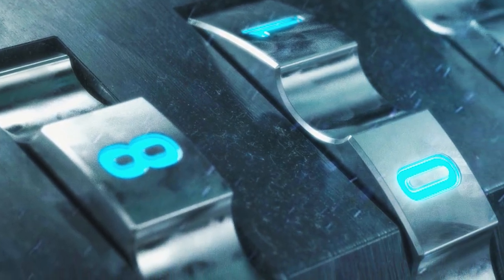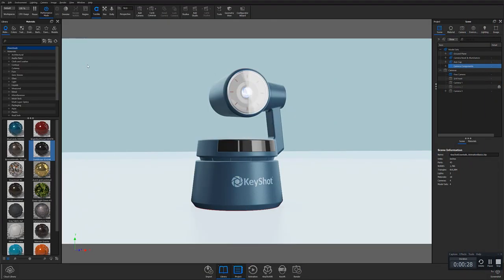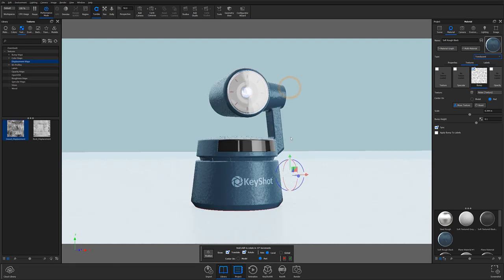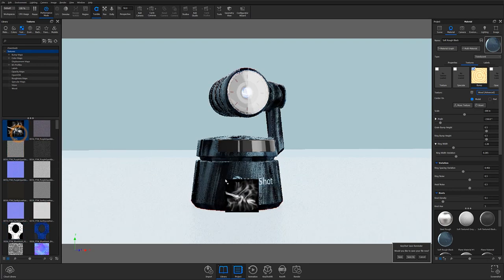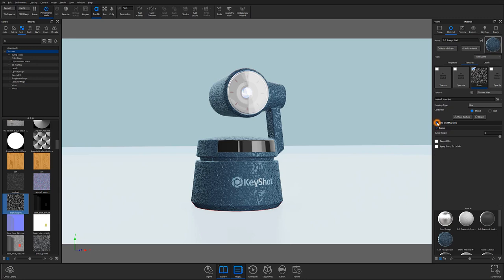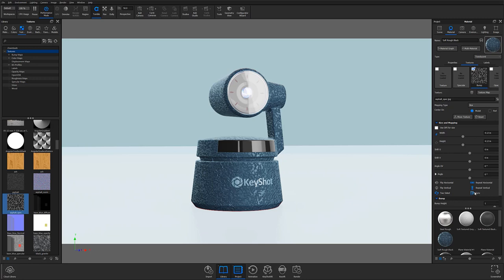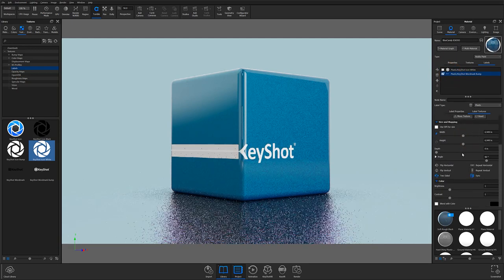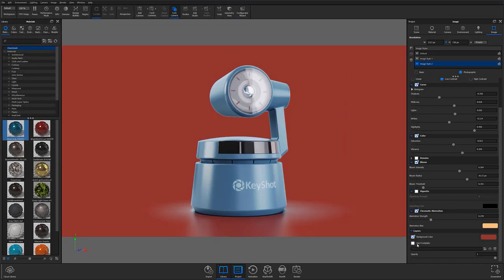KeyShot Essentials - Labels & Textures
The KeyShot Essentials series is a 12-part comprehensive look into KeyShot basics. From initial install all the way to final render, KeyShot Essentials has you covered. In our eighth installment you'll learn:

- Apply textures and labels
- Navigating the material properties
- Surface effects